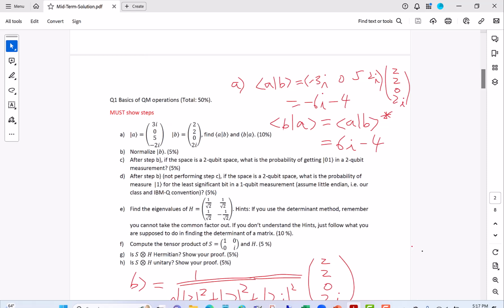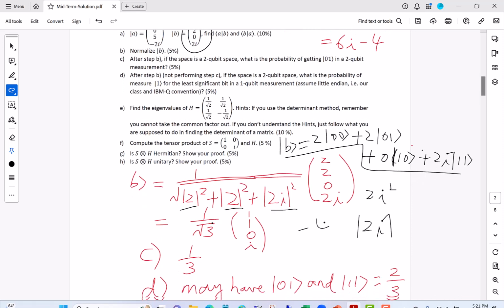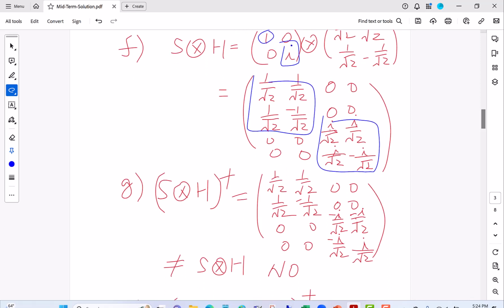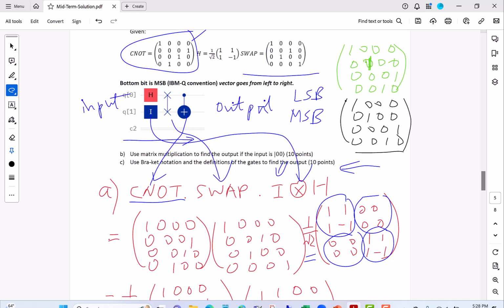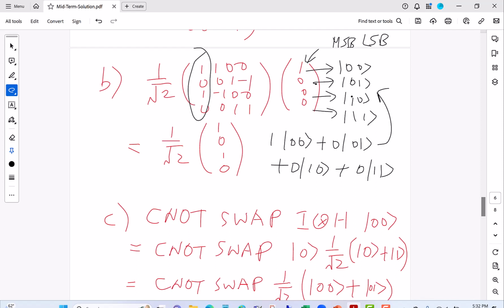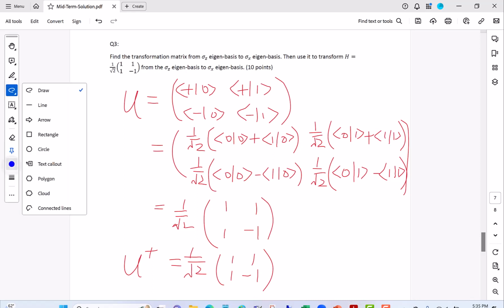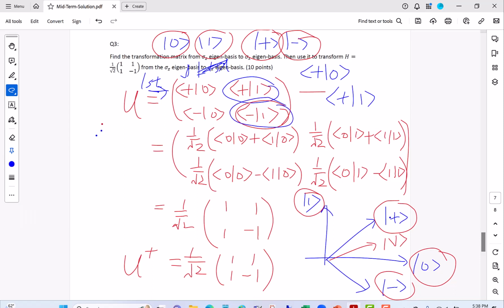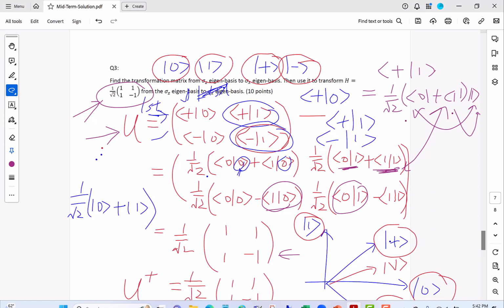(2023) Midterm Review